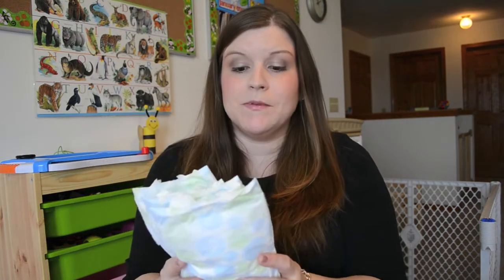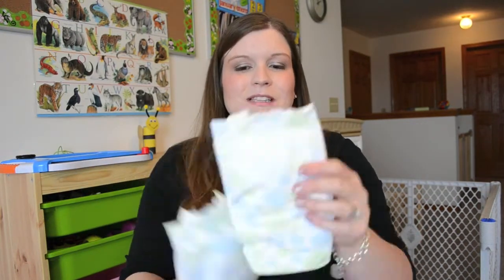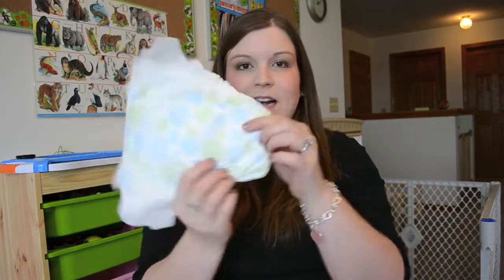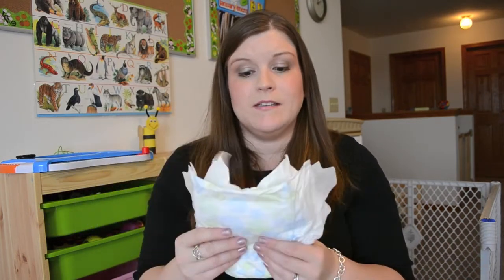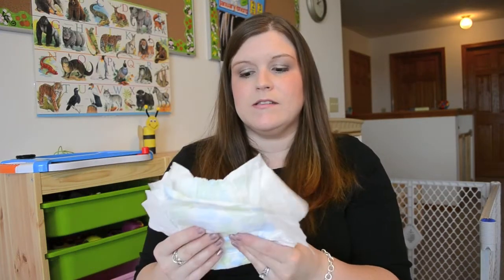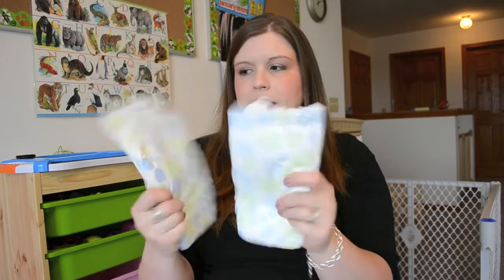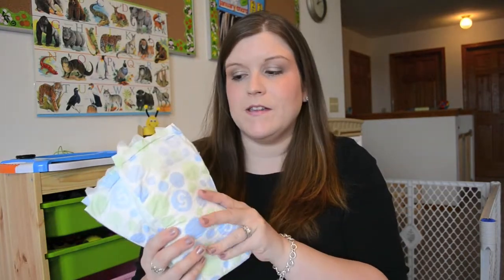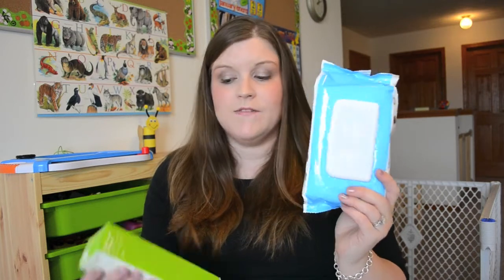Target Up & Up Brand Diaper Review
Requested by a viewer - diaper review for the Target Up & Up brand disposable diapers for babies and toddlers. We've used these for a number of years, since Bella has been in the size 3 going into size 4 diapers. And Natalie has used them since size 1.